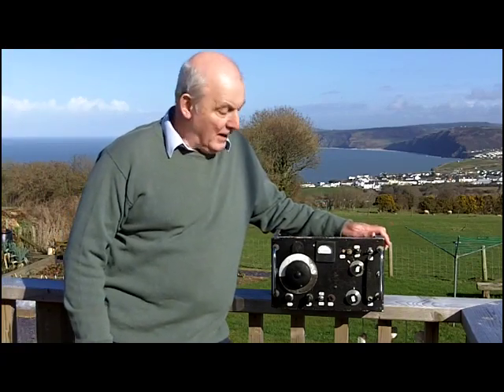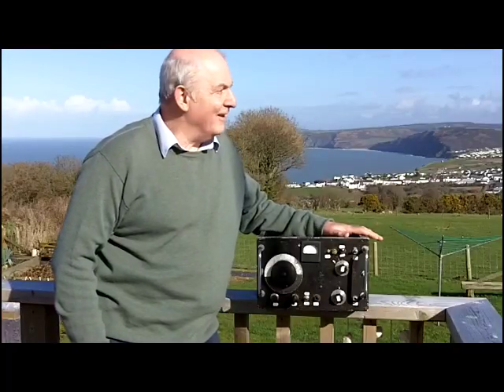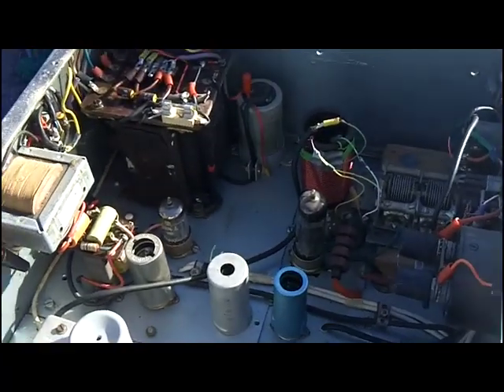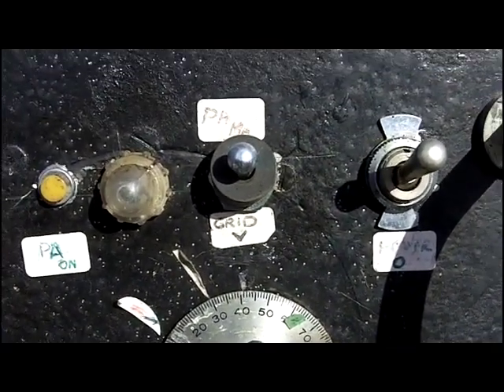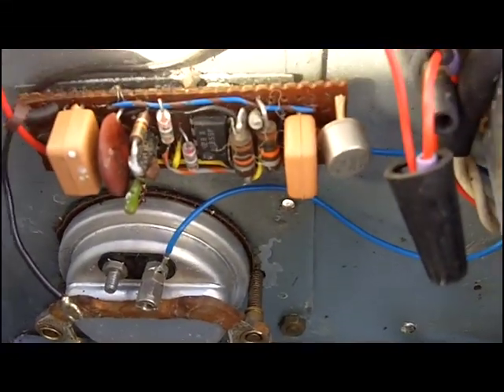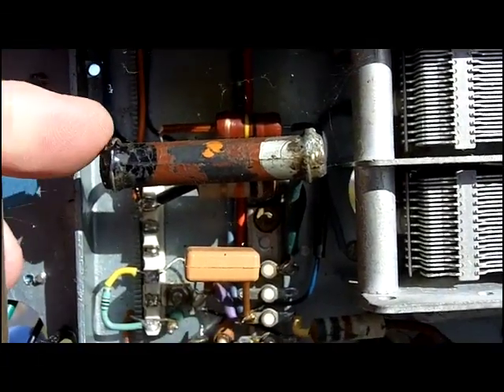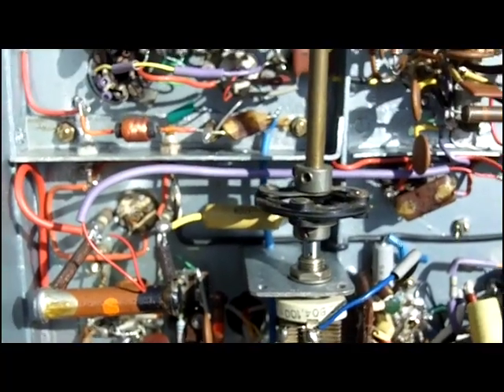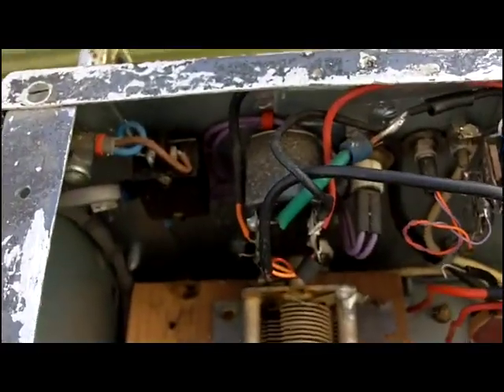80 Metre Home-brew TX-RX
This video shows an 80 Metre (~3.6 MHz) transmitter/receiver, CW only. It has clearly been built out of whatever the operator had to hand and I think it's a wonderful example of what a passionate man will do to get on the air. I guess this is what one had to do if you couldn't afford or didn't want a black box. Unfortunately I don't have any details at all; I list the valves that have been used in the equipment in video. My guess is that the radio could easily be thirty years old but some of the components are clearly much older.

Update I have looked again at the valve line up and the valve that I listed as being a 12A77 is in fact a 12A7Z (when I write 7's and Z's I cross then in the continental fashion and sometimes I can't read my own writing!)